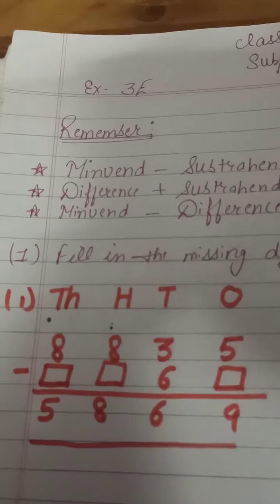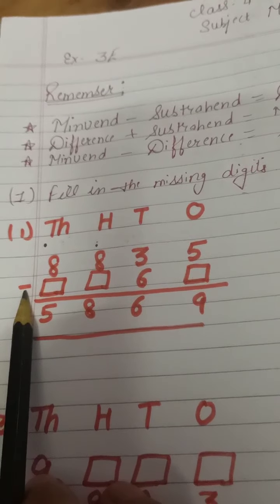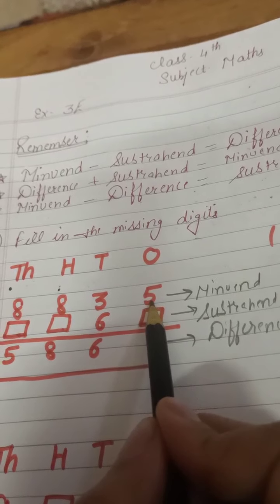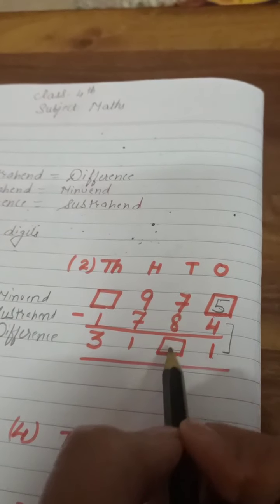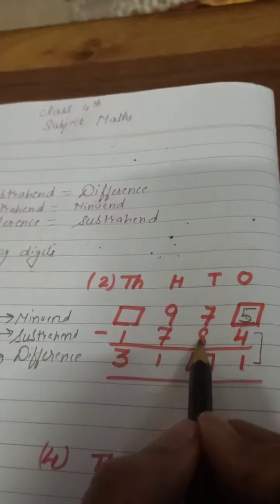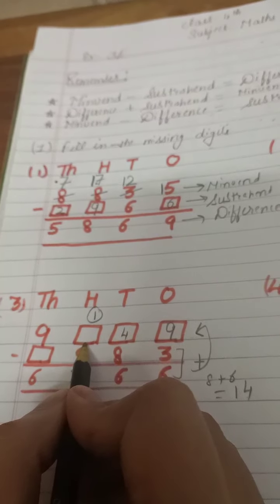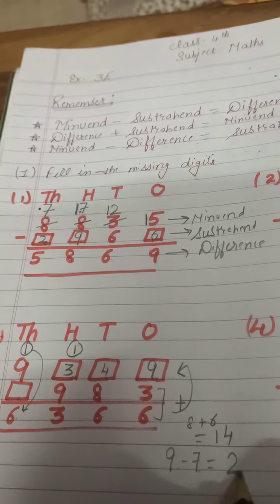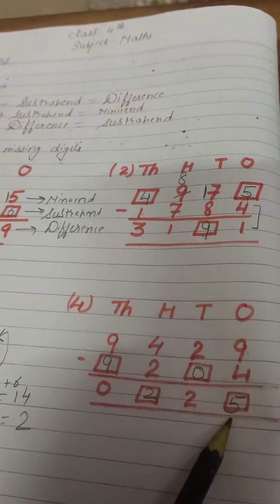Class IV Ex 3E